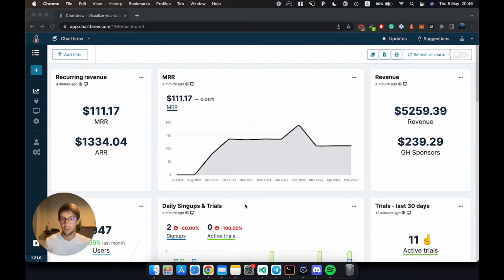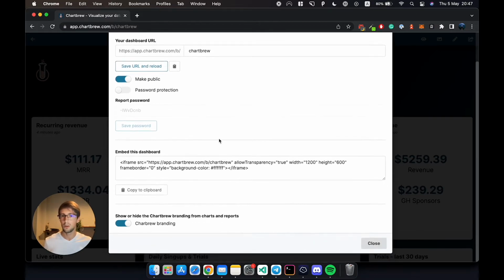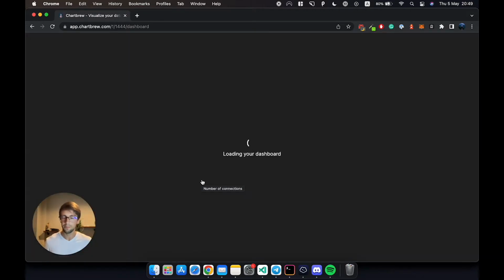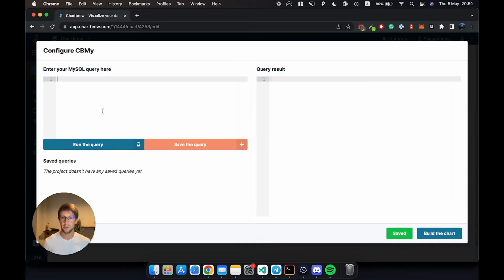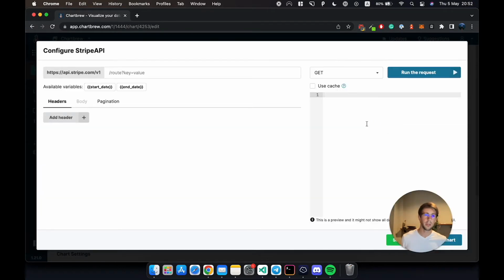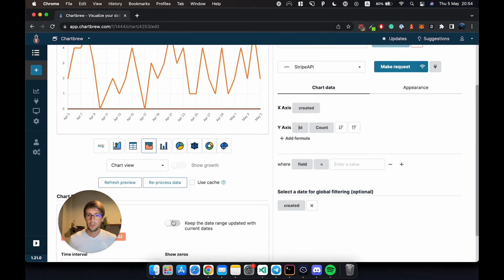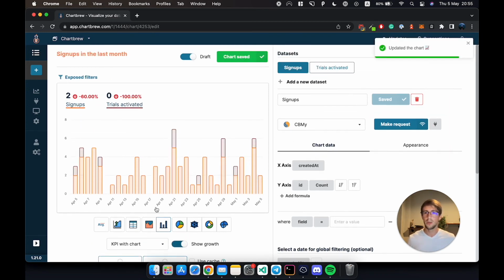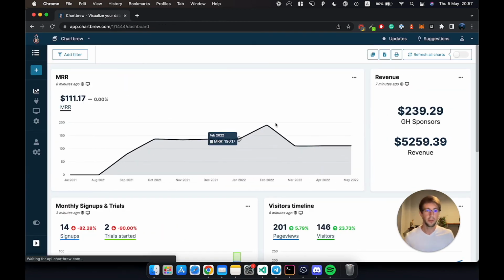Chartbrew Preview - Open Source Data Visualization and Client Reporting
This video presents the main features of Chartbrew. At the moment of recording, the version of the platform was v1.21.0

Chartbrew is an open source visualization platform where you can multiple data sources to create live dashboards and client reports. Here are a few links to get started:

Chartbrew is an open-source web application that can connect directly to databases and APIs and use the data to create beautiful charts. It features a chart builder, editable dashboards, embeddable charts, query & requests editor, and team capabilities.

Chartbrew can be self-hosted for free or used as a managed service at chartbrew.com

Charbrew integrations (head over to the website for an up-to-date list):
MySQL, PostgreSQL, MongoDB, Firestore, Firebase Realtime Database, Custom REST API, Google Analytics, Customer.io

Some of Chartbrew's features
* Reports branding and white-labeling
* Templates support - choose from ones already created for you or even create your own to re-use across your dashboards
* Auto-update schedule for your dashboards
* Chart embedding
* Shareable reports
* Data filters at dashboard-level or chart level
* Public data filters - available to viewers
* Excel and PDF exports
* Granular permissions for your team and clients